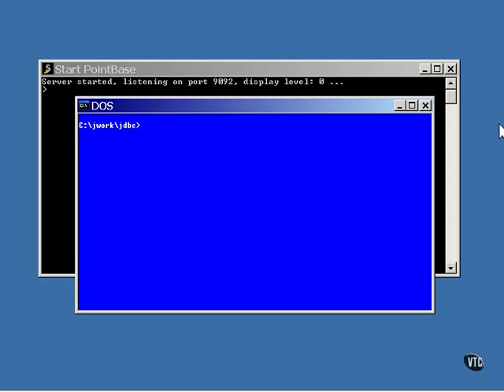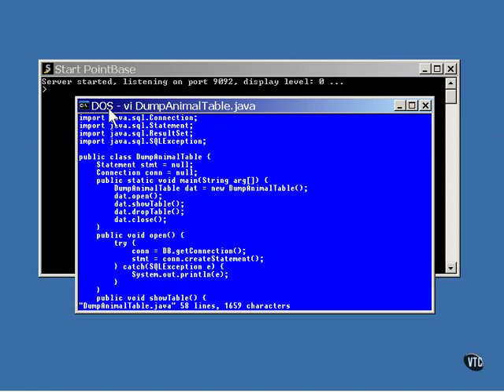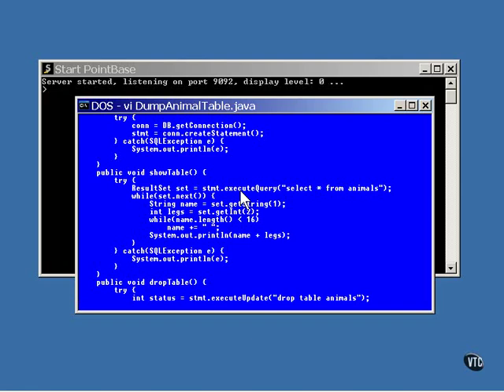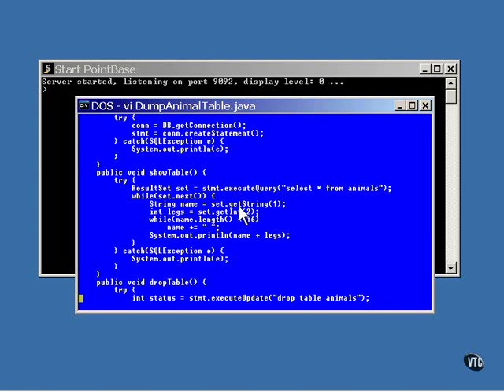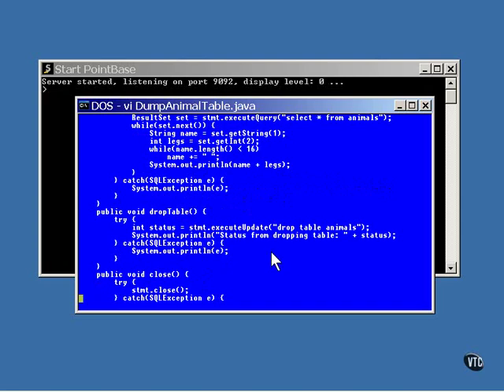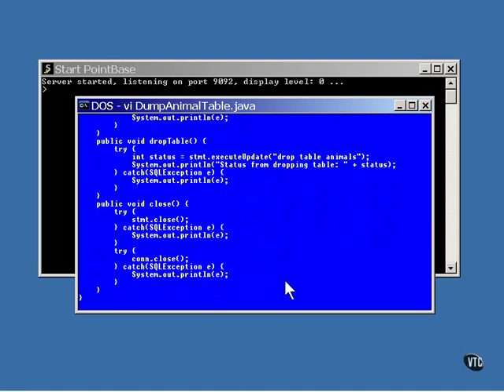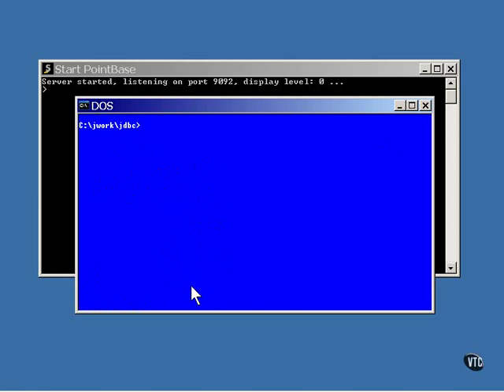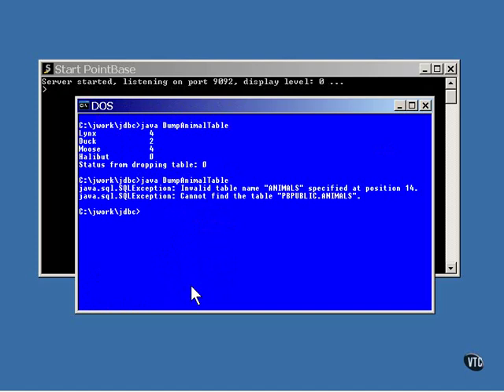jg5Lesson7 Display a Table